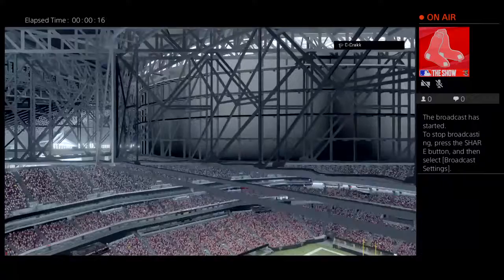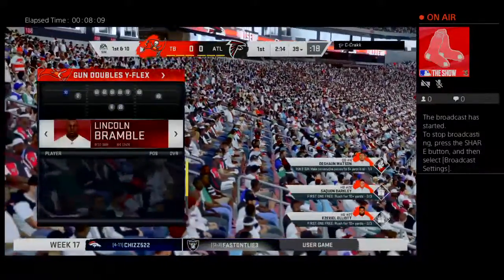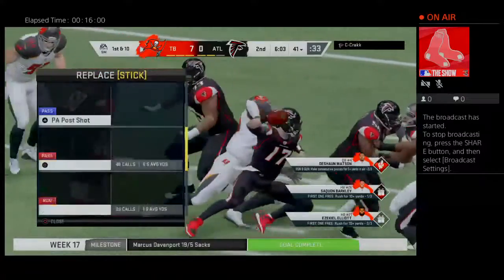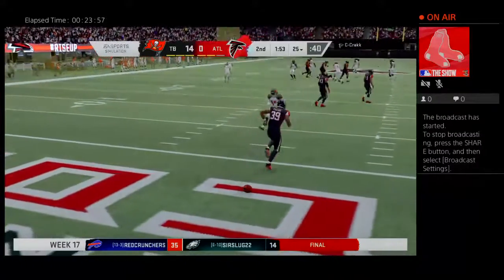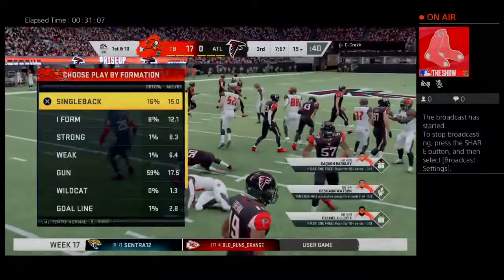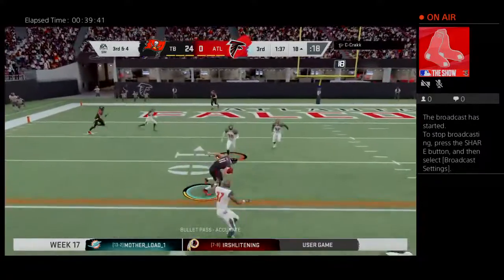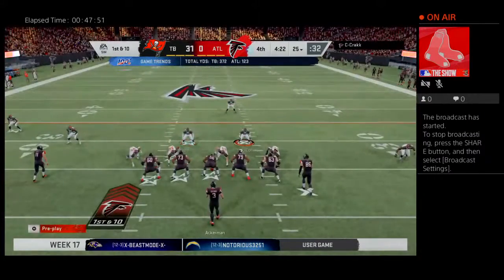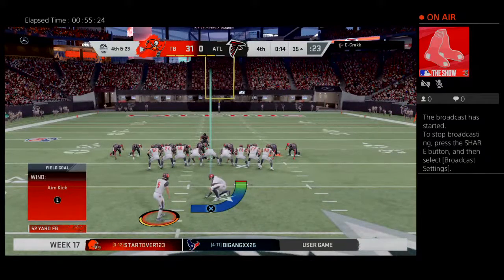brohamie0314's Bucs vs Falcons